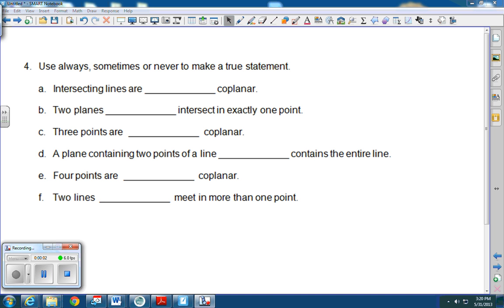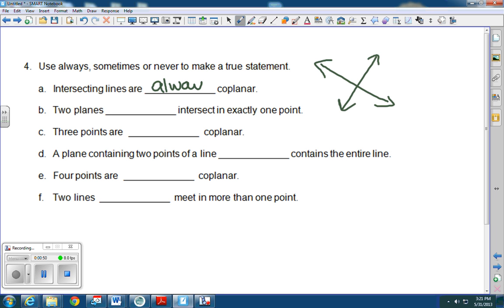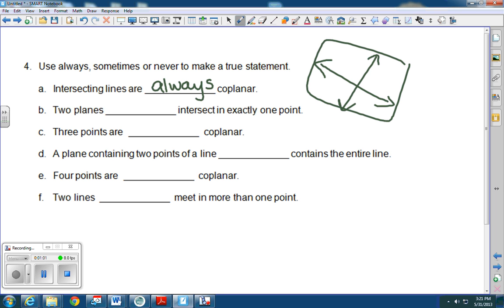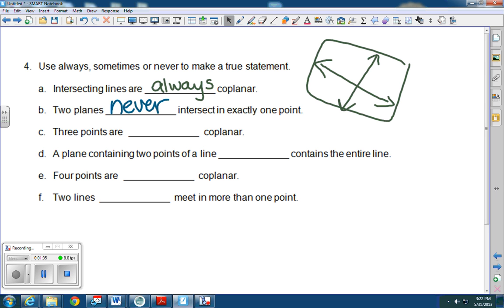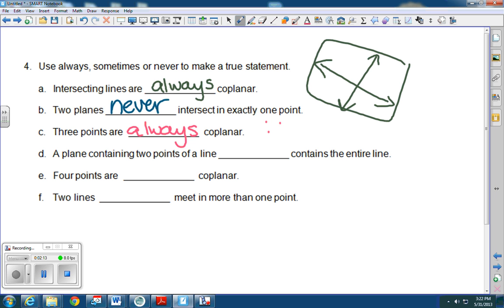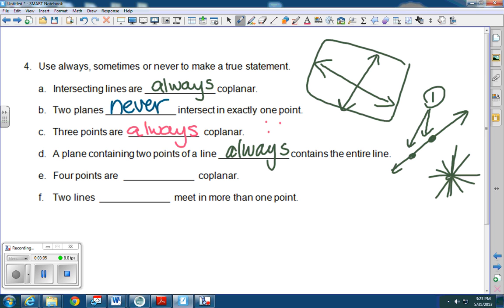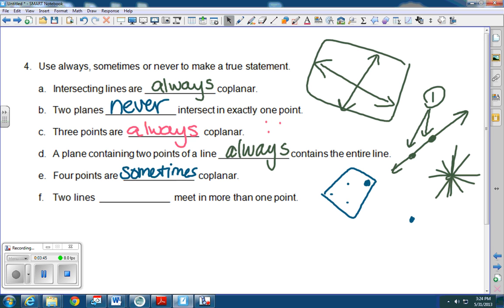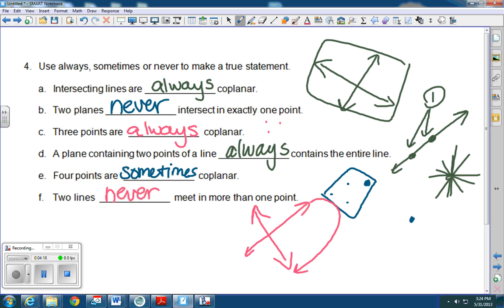L Unit 1 Point Line Plane #4